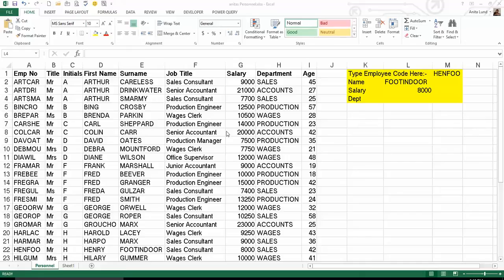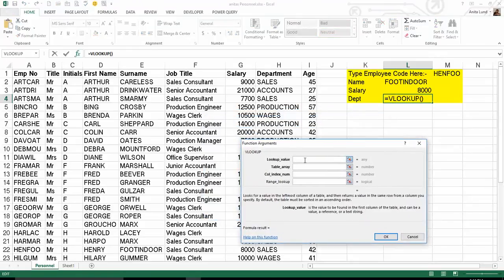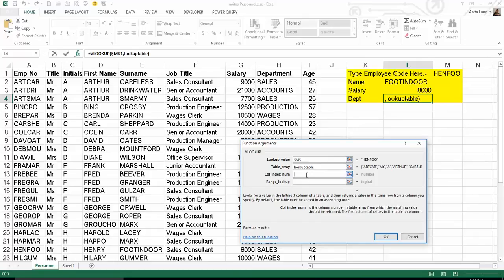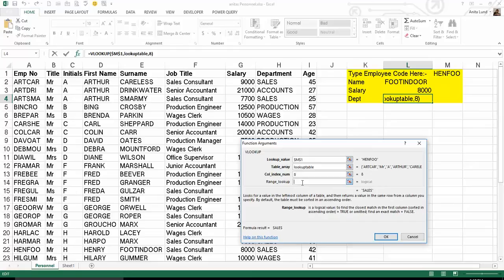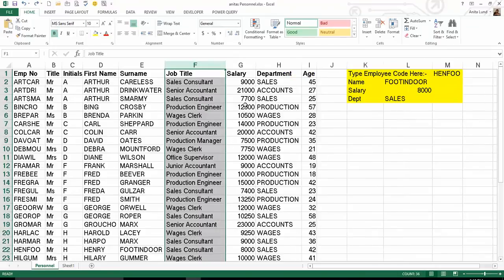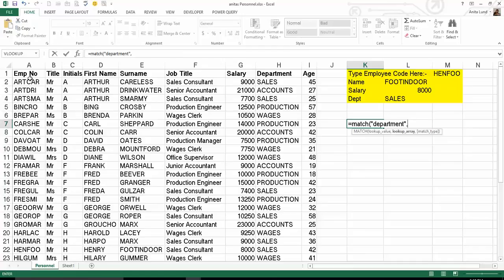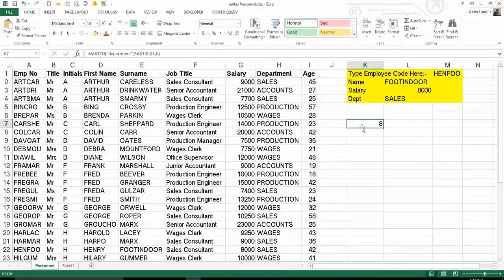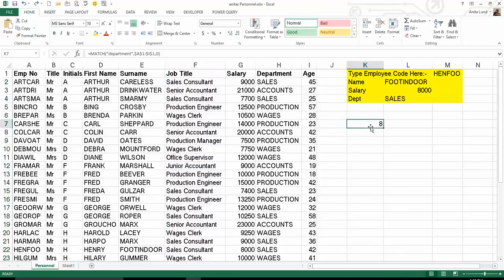Use Vlookup with Match in Excel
Create an unbreakable Vlookup using the Match function. You should have a general knowledge of the Vlookup function before watching this short tutorial